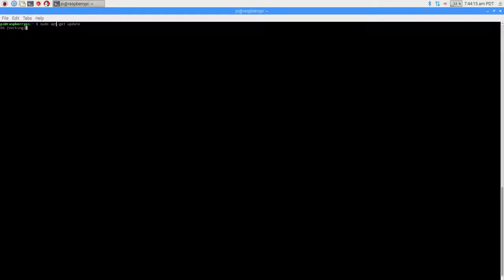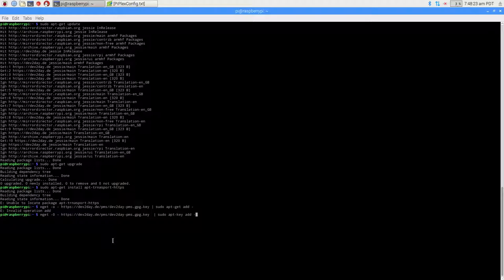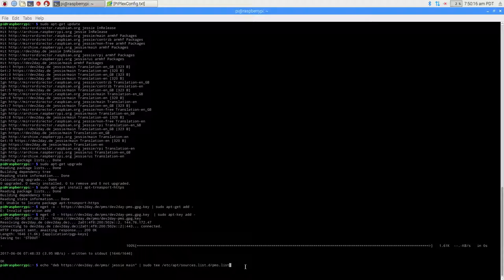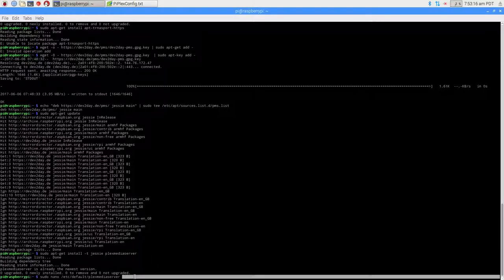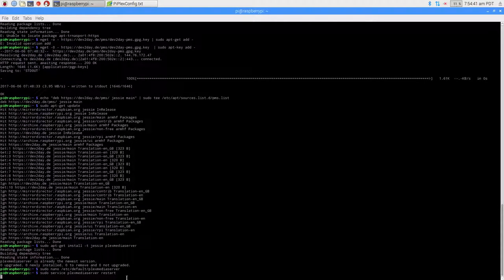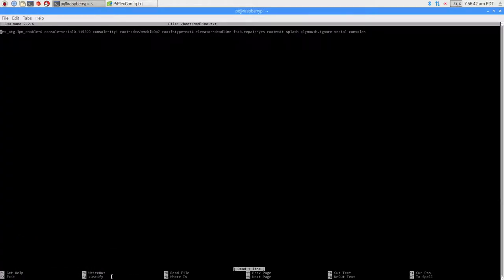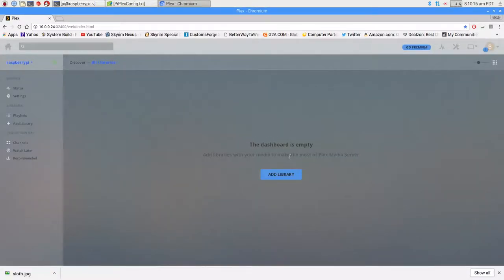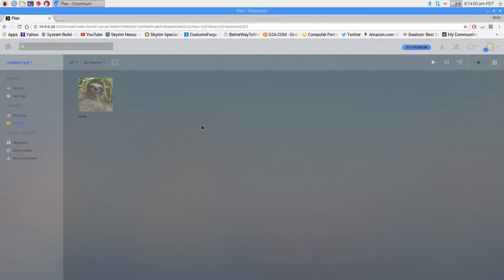How to setup Plex Media Server on a Raspberry Pi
This was a project i had to do for one of my college classes. I figured I would share this sense I didn't see any videos on it. Hope this helps anyone.